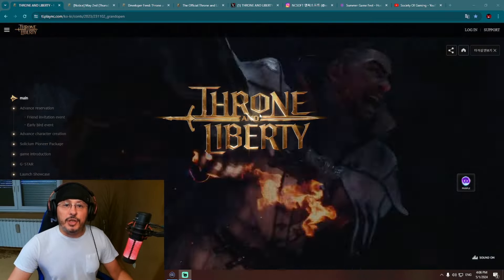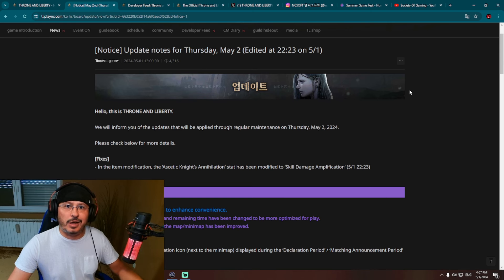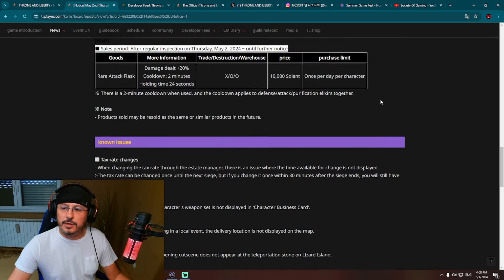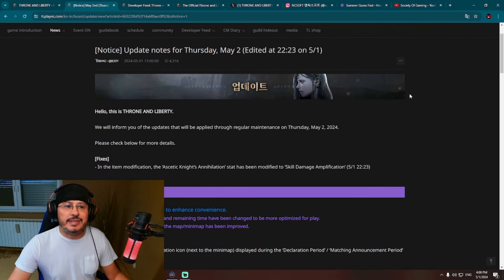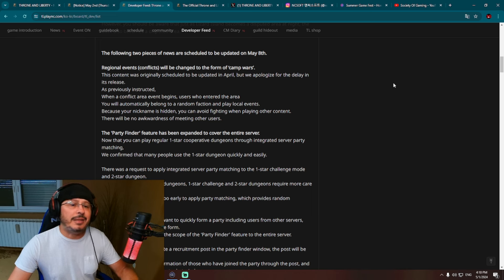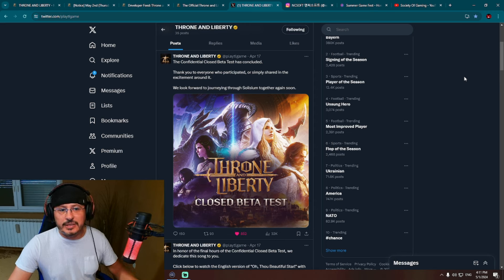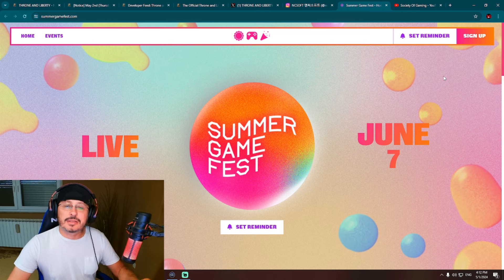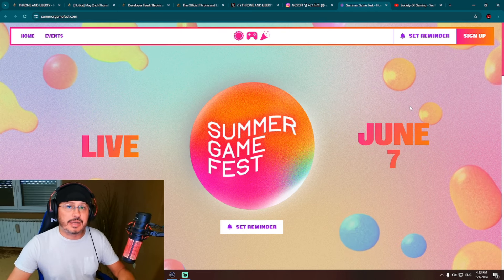Throne and Liberty NEWS REPORT - New Damage Potion, New Faction PVP Events, Global Release Silence